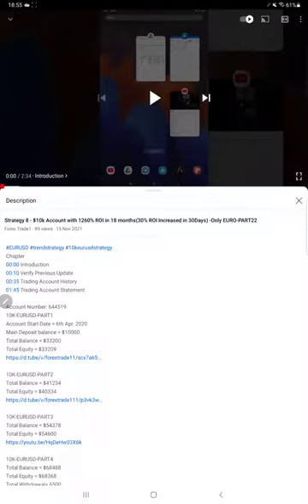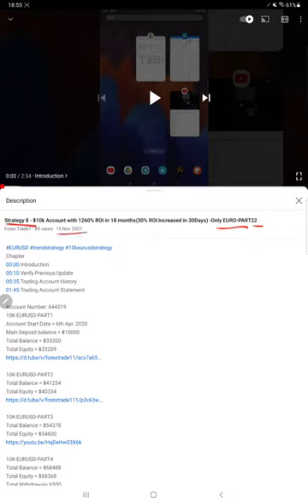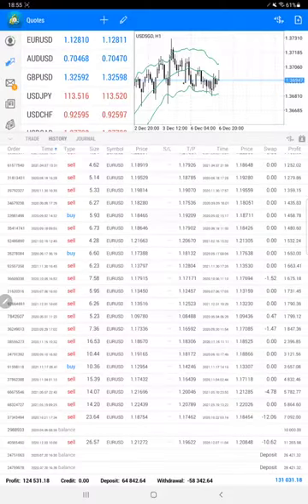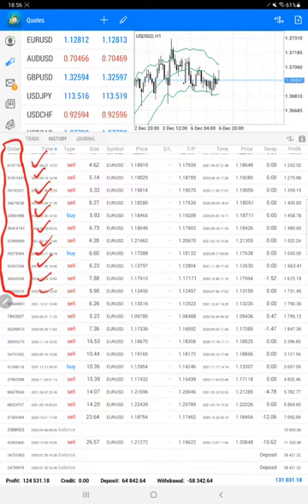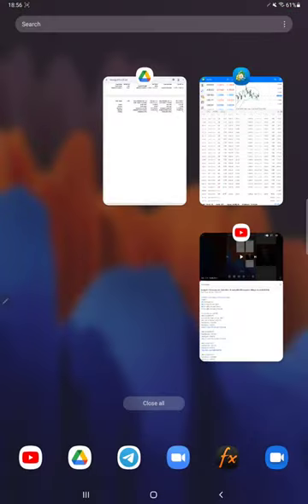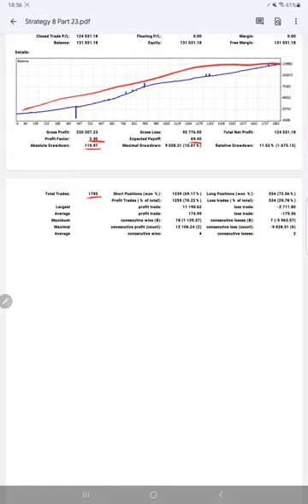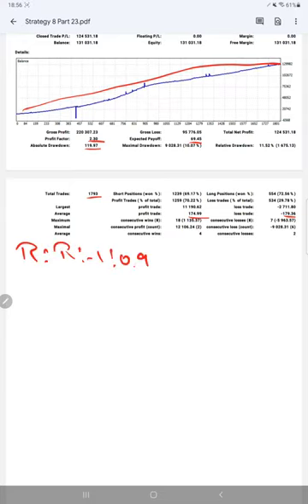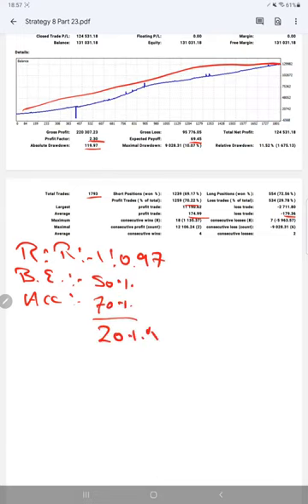Strategy 8 - $10k Account with 1310% ROI in 19 months(50% ROI Increased in 20Days) -Only EURO-PART23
Chapter
00:00 Introduction
00:10 Verify Previous Update
00:35 Trading Account History
01:45 Trading Account Statement